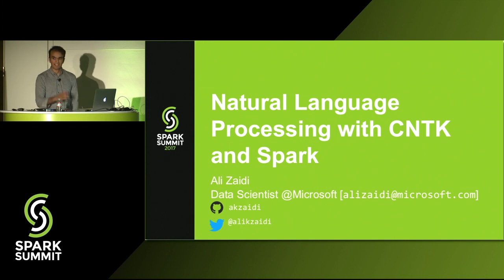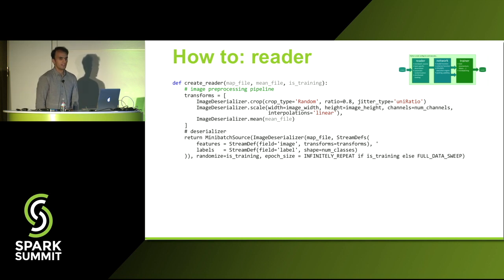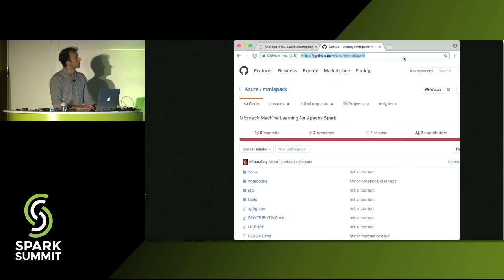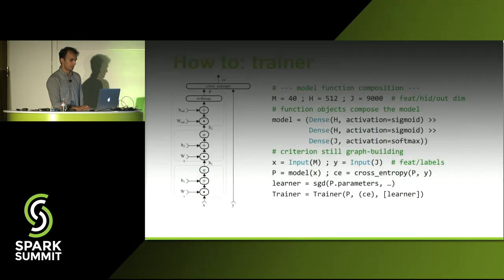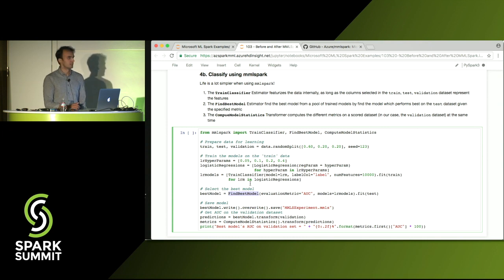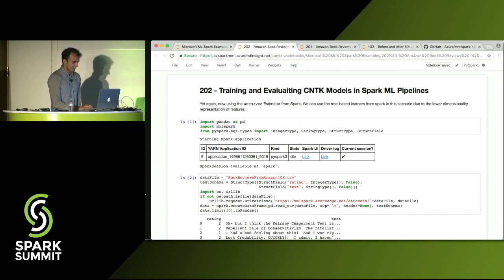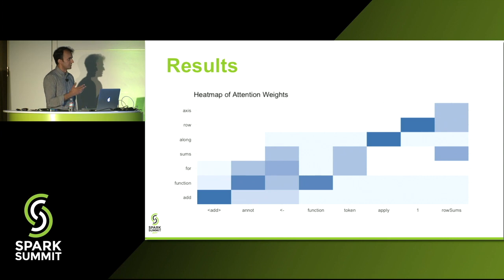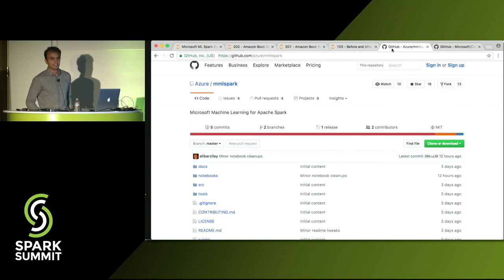Natural Language Processing with CNTK and Apache Spark - Ali Zaidi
Apache Spark provides an elegant API for developing machine learning pipelines that can be deployed seamlessly in production. However, one of the most intriguing and performant family of algorithms – deep learning – remains difficult for many groups to deploy in production, both because of the need for tremendous compute resources and also because of the inherent difficulty in tuning and configuring.